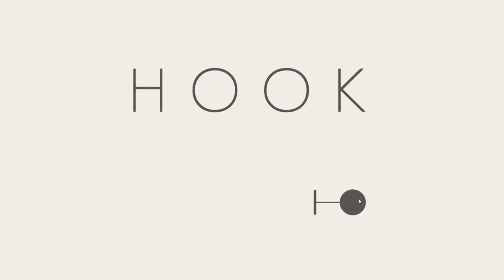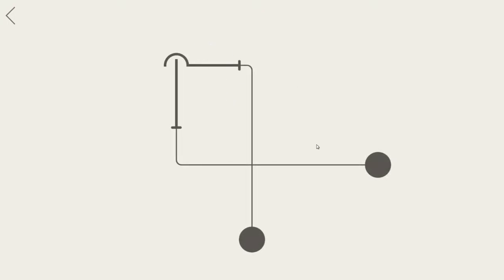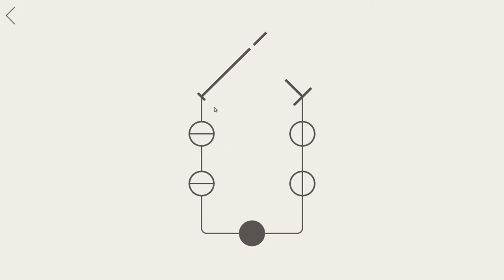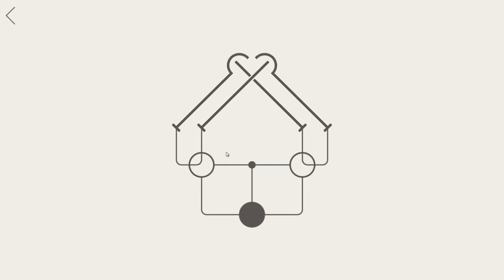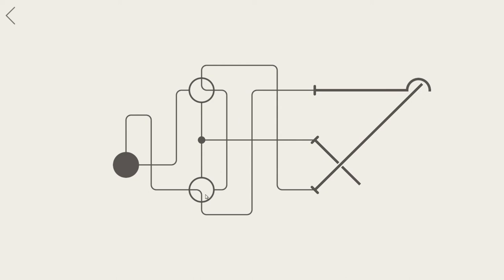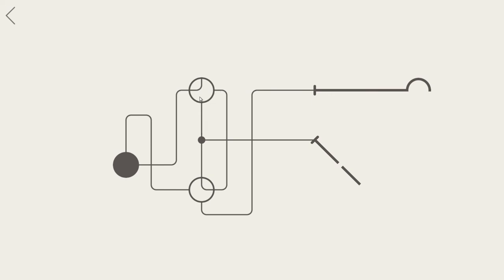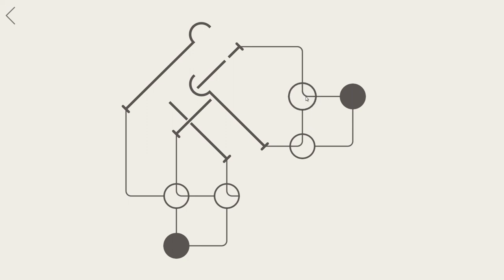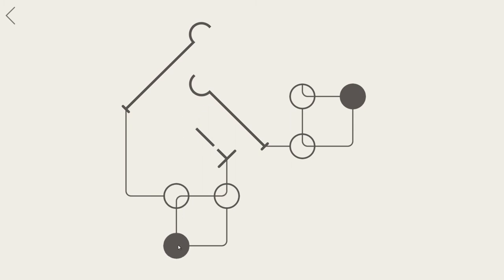Zero Experience- Hook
In this episode Zero Experience, we test the puzzle game hook! A fun minimal puzzle game that is fantastic! It's also on sale! Enjoy!

All other music comes from the Hook In Game Soundtrack.